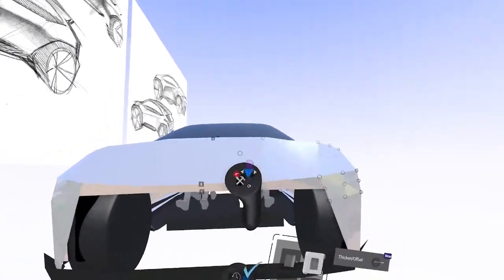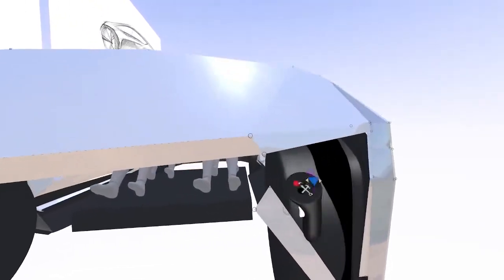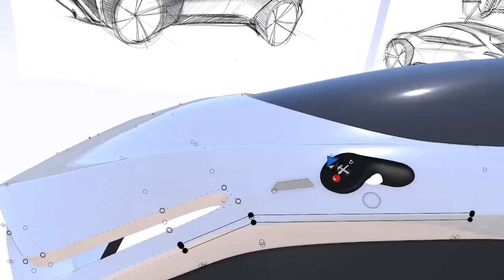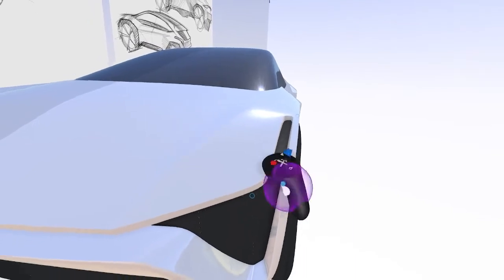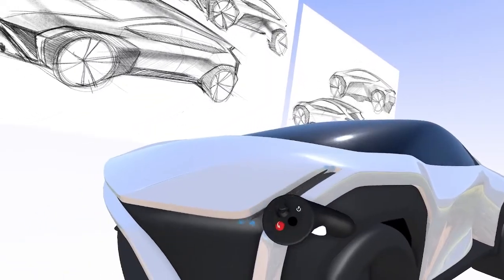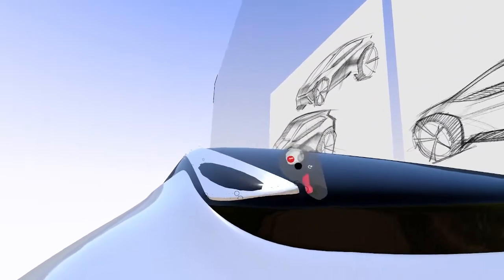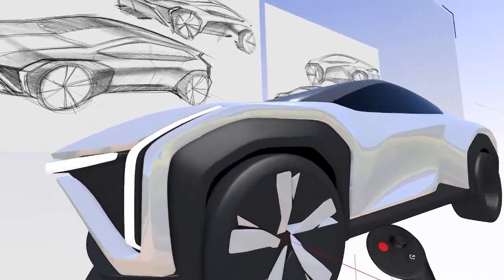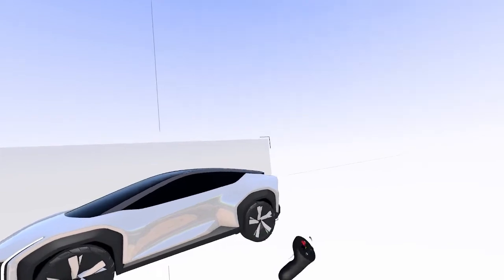Part 3: Building an Electric Crossover Coupe in Gravity Sketch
In this full tutorial series you'll see how I build a fully detailed Sub-D exterior model of a sporty, electric crossover coupe in Gravity Sketch, starting with a rough 3D sketch from the iPad.